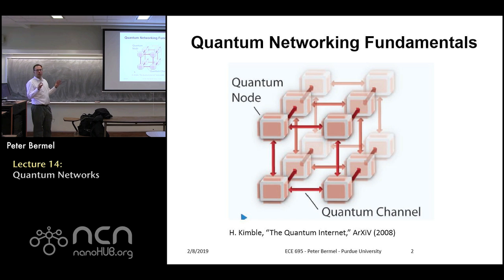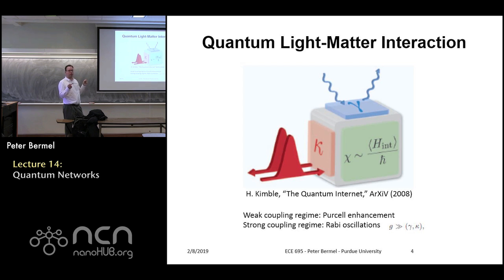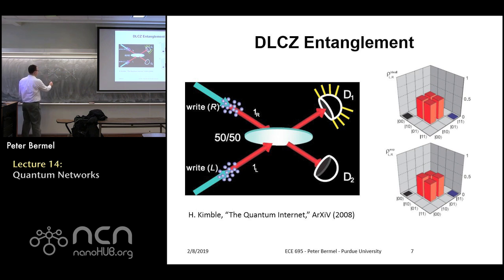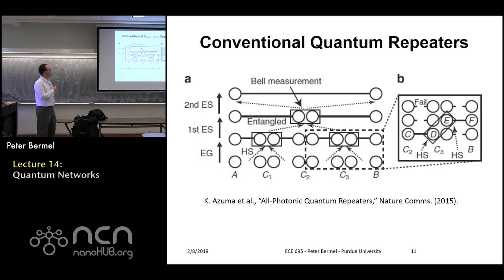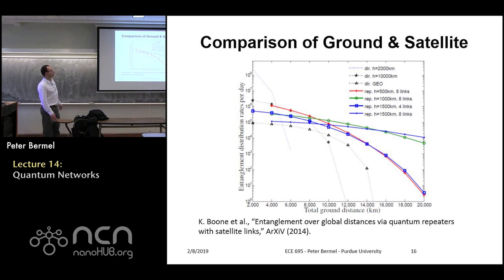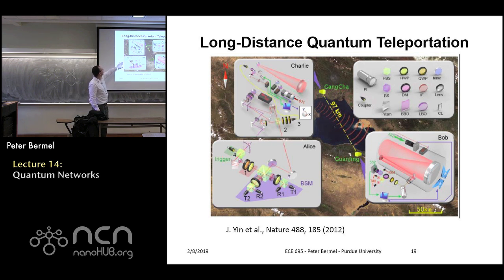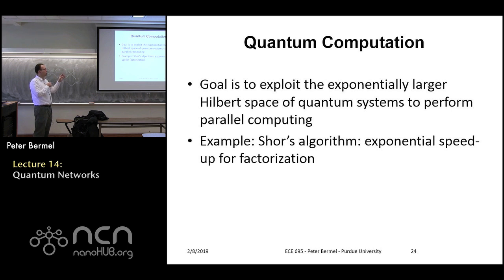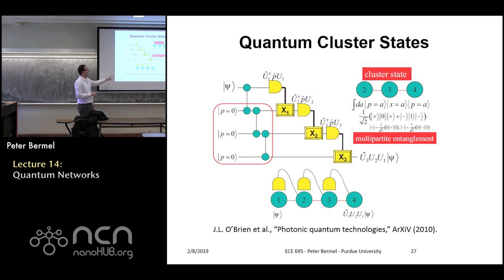ECE 695FO Fiber Optic Communication Lecture 14: Quantum Networks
00:00 Lecture 14: Quantum Networks
00:52 Quantum Networking Fundamentals
01:57 Flying Qubits
04:19 Quantum Light-Matter Interaction
06:52 Fabry-Perot Cavities
07:36 Quantum State Transfer
08:12 DLCZ Entanglement
14:16 Quantum Entanglement Distribution
15:23 Outline
15:37 Quantum Repeaters
16:30 Conventional Quantum Repeaters
18:07 Multiple Quantum Repeaters
19:02 Key Rate vs. Range
20:01 All-Photonic Repeater Protocol
20:39 Alternative: Satellite Links
21:31 Comparison of Ground & Satellite
22:36 Outline
22:44 Quantum Teleportation
26:08 Long-Distance Quantum Teleportation
27:59 Long-Distance Quantum Teleportation
28:30 Teleportation via Quantum Modes
29:48 Performance Comparison
30:40 Outline
30:48 Quantum Computation
34:23 Quantum Computation
36:06 Hong-Ou-Mandel Interference
36:33 Quantum Cluster States
42:58 Summary

This video is part of the course Fiber Optic Communication by Peter Bermel at Purdue University. The course can be found on nanoHUB.org where other downloads are available.

This course is an introduction to the fundamentals of fiber optic communications, which constitute the backbone of the internet. The course will start with a refresher on the operation of key components needed for an effective fiber optic communication system, and then show how these components interact at a system level. Finally, the course will conclude with outlook for future research in extending the capabilities of these networks to higher bandwidths and quantum-secured communications.

This course is part of a Purdue University initiative that aims to complement the expertise that students develop with the breadth at the edges needed to work effectively in today's multidisciplinary environment. These serious, short courses require few prerequisites and provide a general framework that can be filled in with self-study when needed.